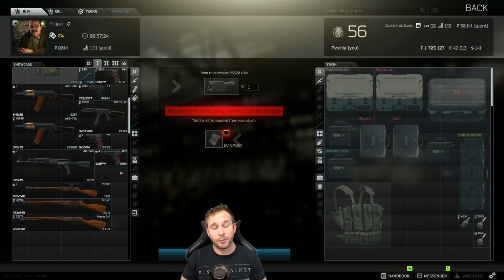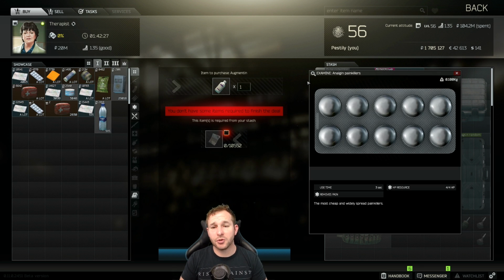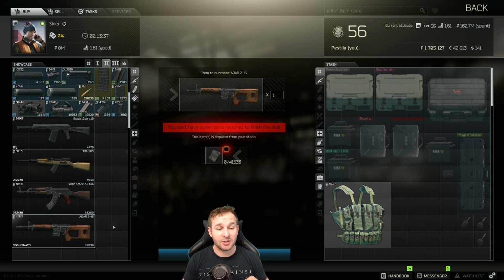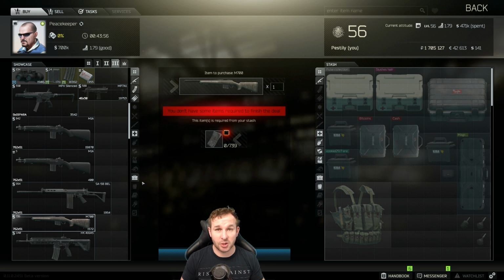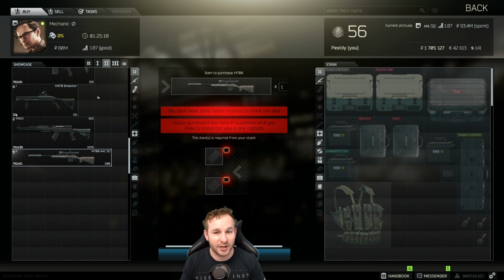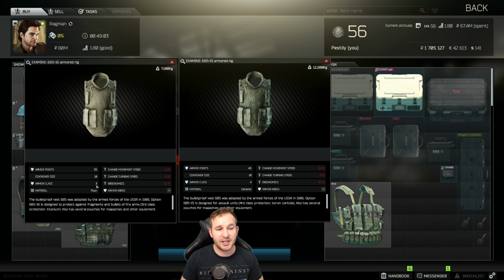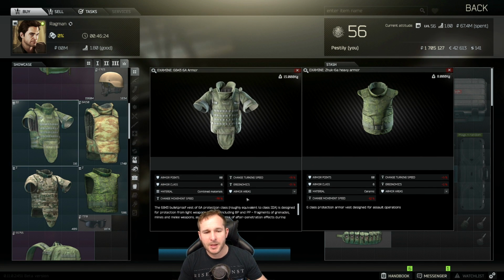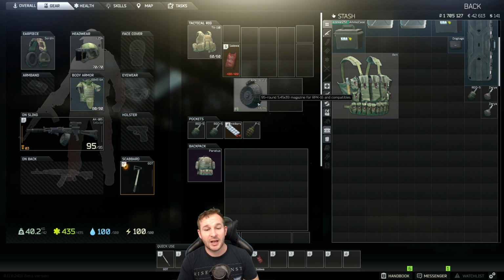Patch .11 Trader Rundown - Escape from Tarkov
I go over every level of the traders and compare all new items to previous and show where they are located on each trader. There is so many new items this is the best Christmas gift ever!